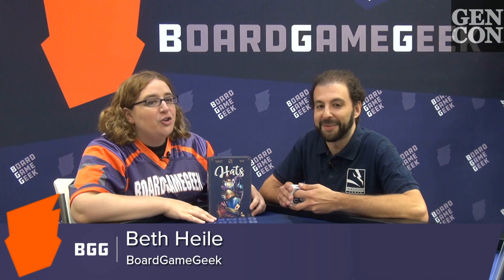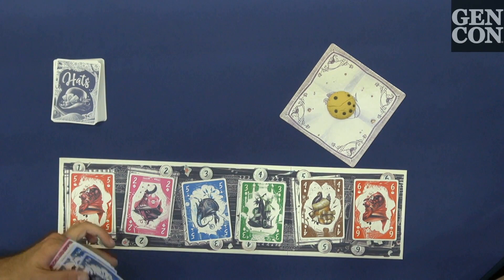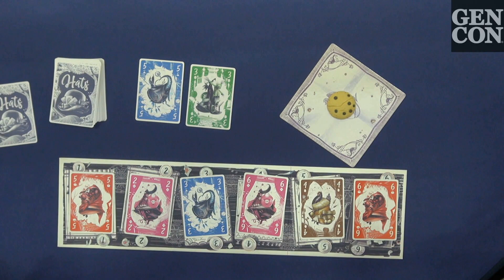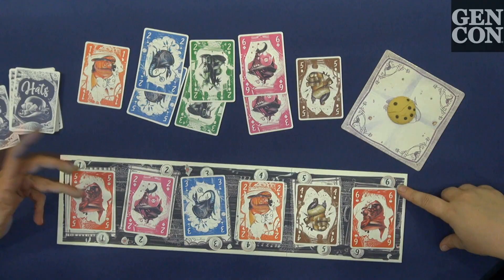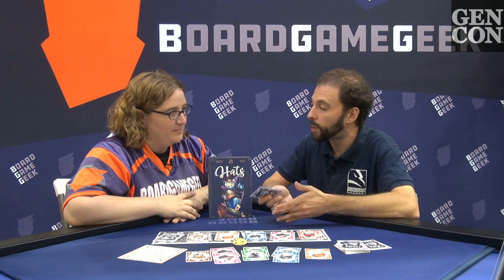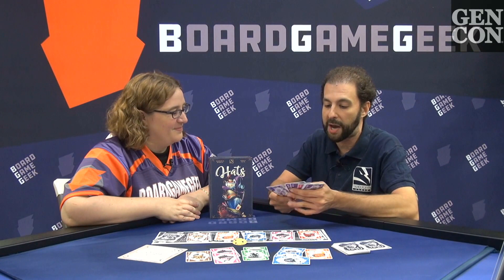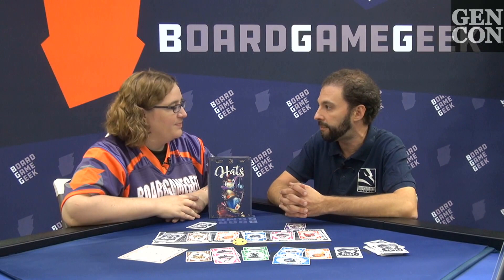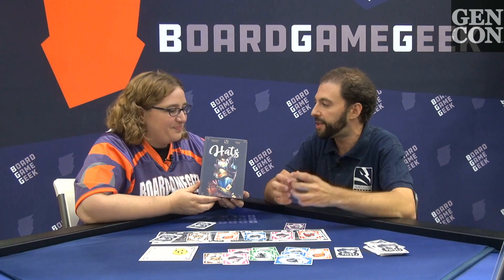Hats game overview at Gen Con 2019